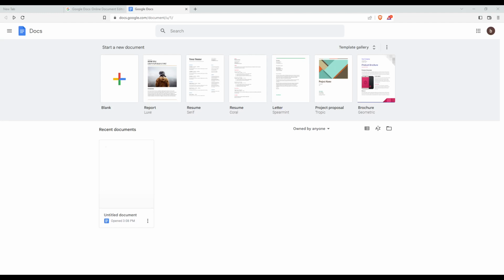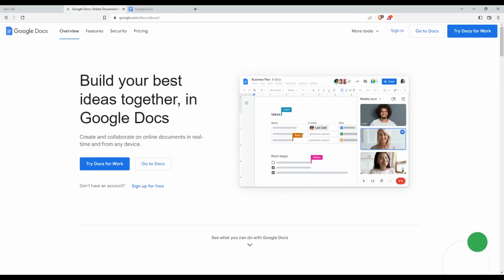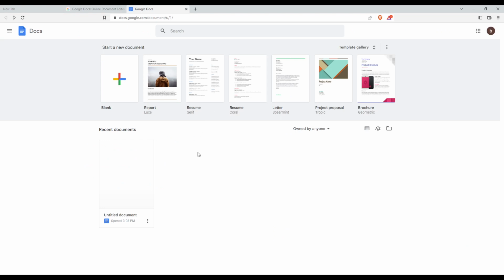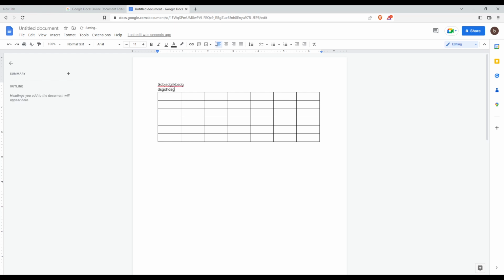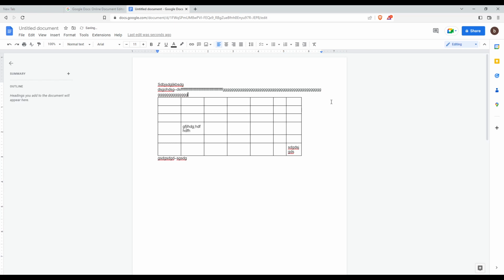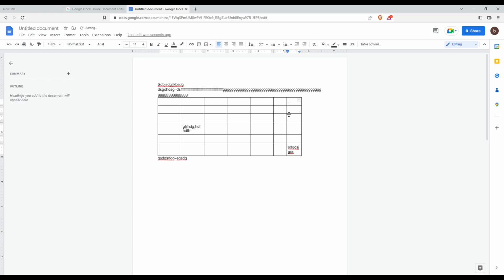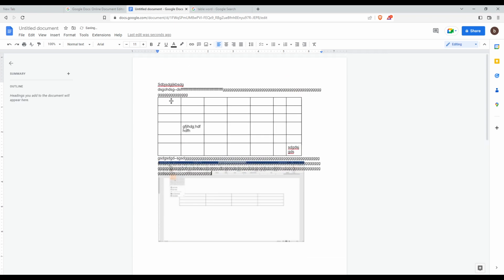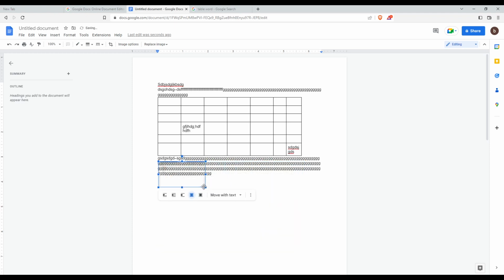How To Wrap Text Around Table Google Docs Tutorial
Today we talk about wrap text,how to wrap text in google docs,text wrapping,wrap text around table google docs